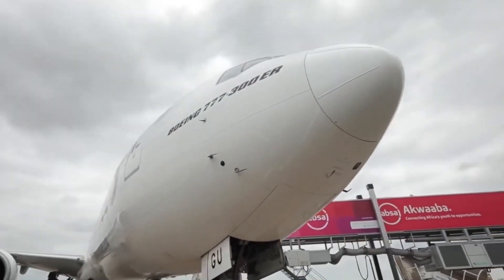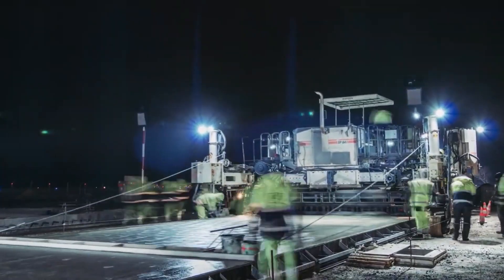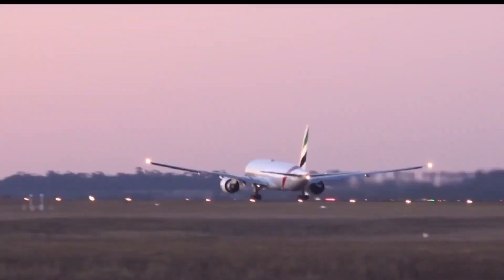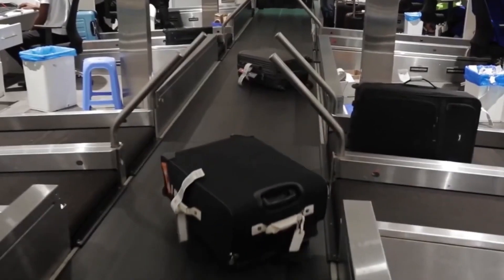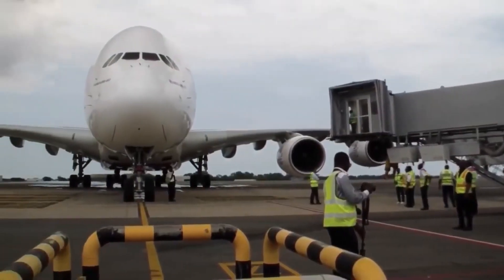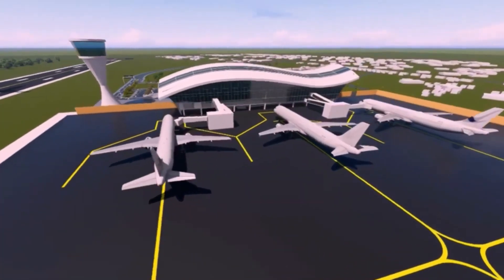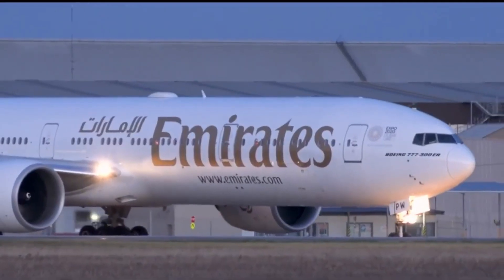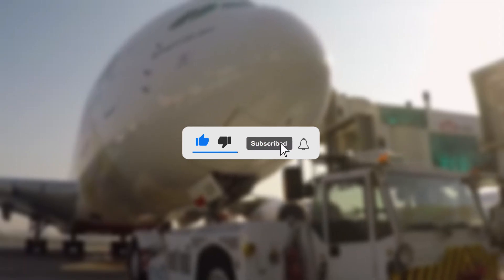Kotoka International Airport Wins Best Airport in Africa Award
In this video on incredible projects in Ghana I bring you an update and full info on Ghana's Kotoka International Airport Winning the best Airport in Africa Award, helping ghana's airport in Ghana. Ghana's Kotoka International Airport Is Expanding Drastically and is a huge accra ghana project, the ideology behind this project in Ghana is huge and is set to be completed soon. When this project is finally started in Ghana will be one of the biggest construction project till date and one of the ongoing mega construction currently in Ghana and Africa